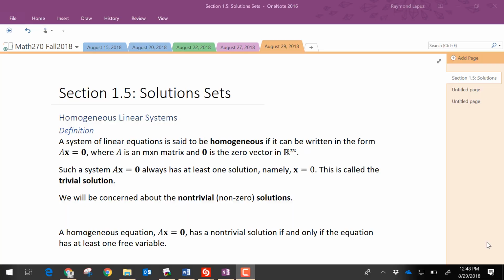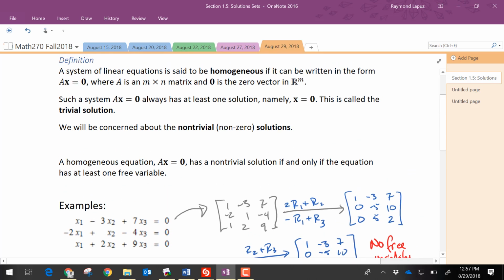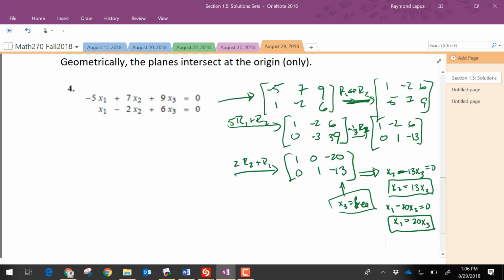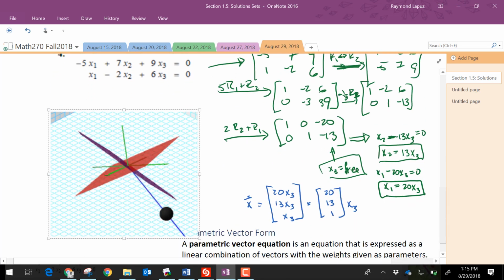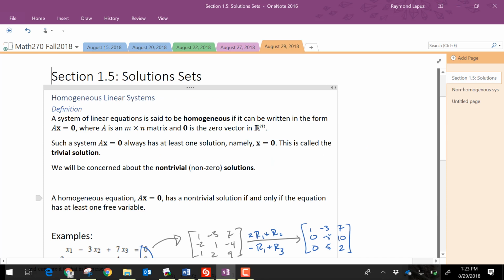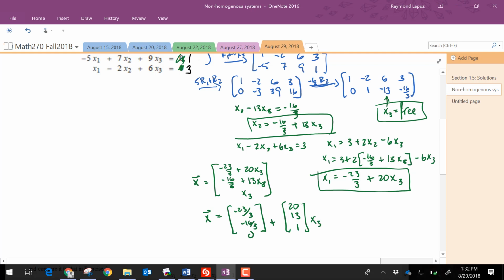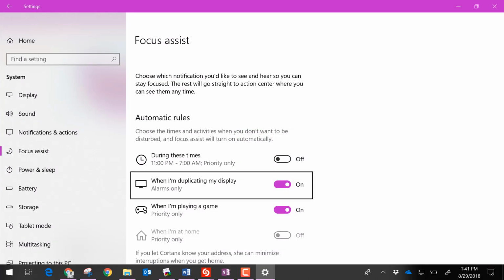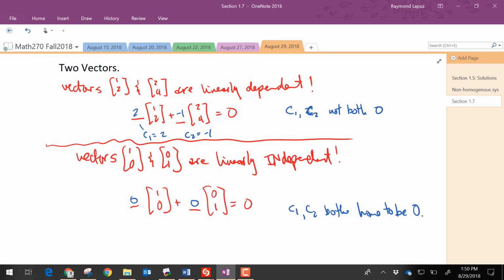0829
Cañada College